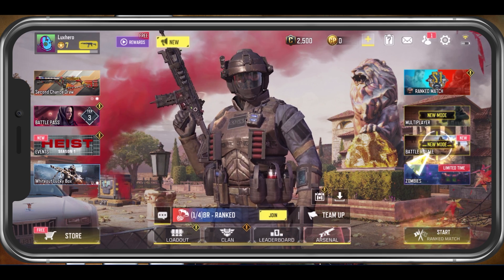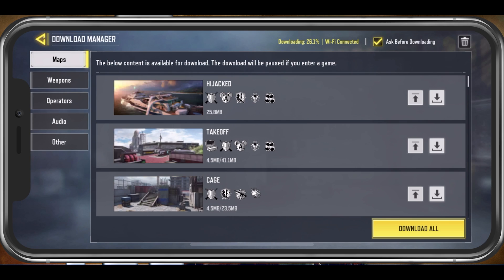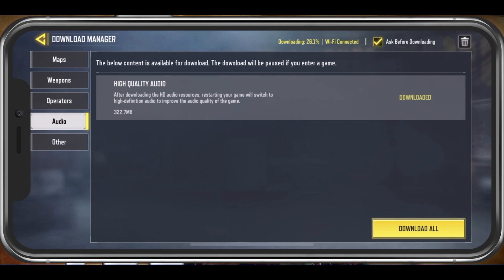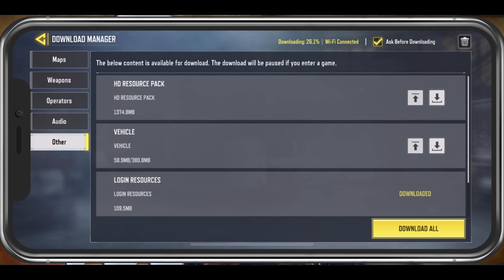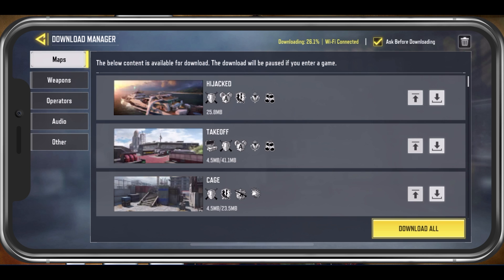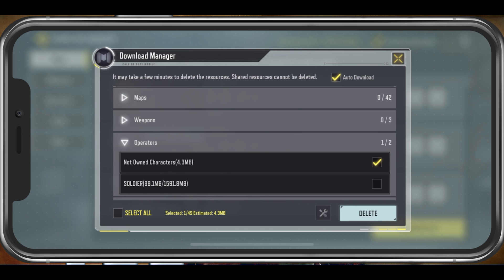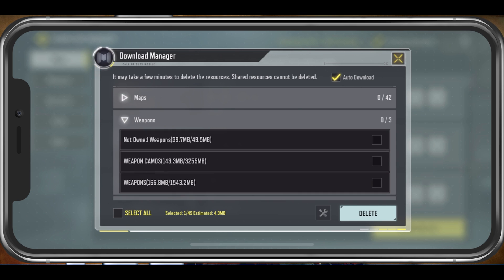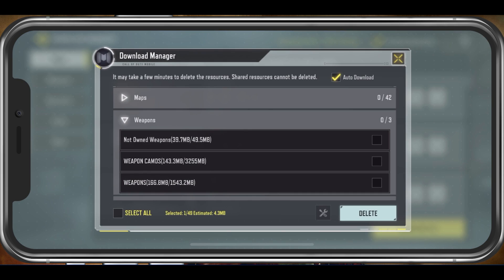How to Stop Automatic Downloads In COD Mobile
A short tutorial on how to stop automatic downloads in CoD Mobile.

Timestamps:
0:00 - Introduction
0:15 - Download Manager
0:46 - Disable Auto Download Option
1:07 - Download Suggestion